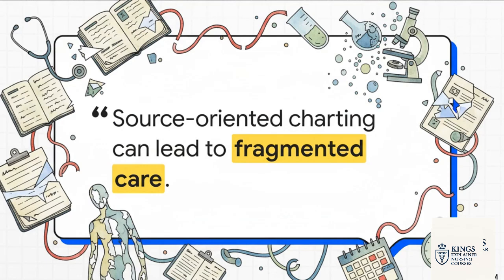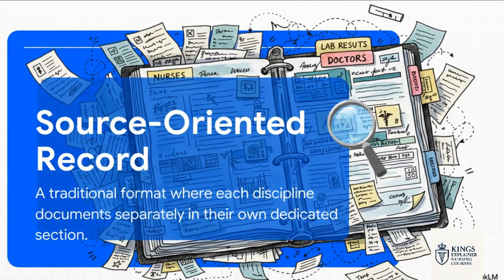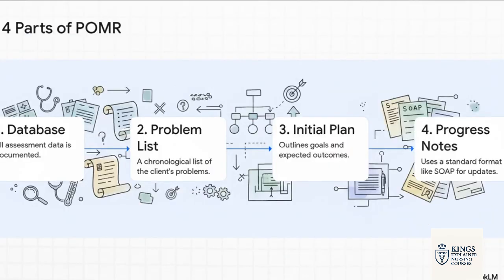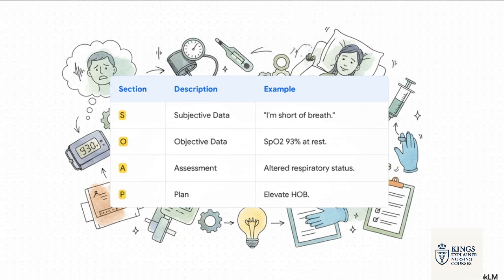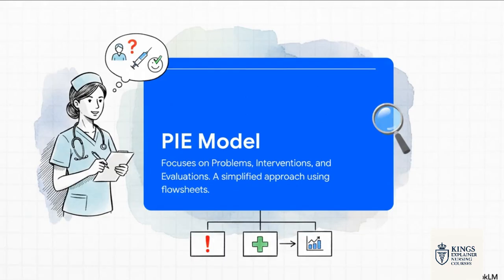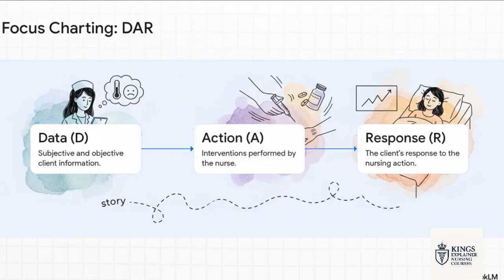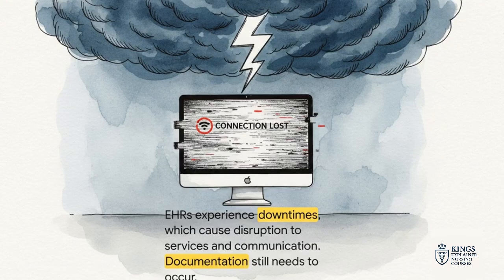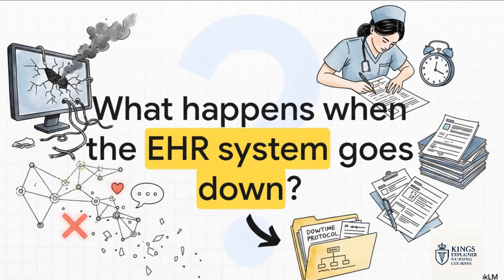Documentation in Nursing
Nursing documentation is the written record of patient care (assessments, interventions, outcomes) vital for communication, legal protection, quality improvement, and reimbursement, serving as evidence that nursing standards were met. It must be accurate, timely, objective, and complete, reflecting the nursing process to ensure continuity of care and demonstrate nursing's contribution to health outcomes, using either handwritten or electronic systems (EHRs).

check out the links below for Nursing summarized NCLEX.